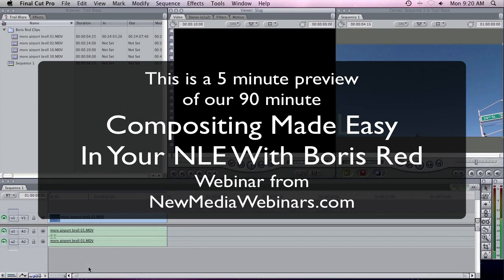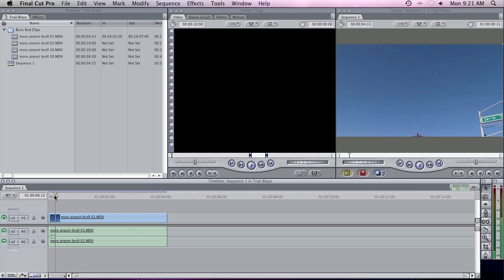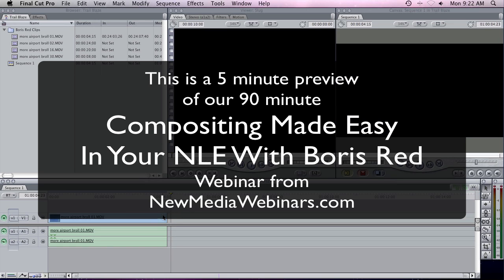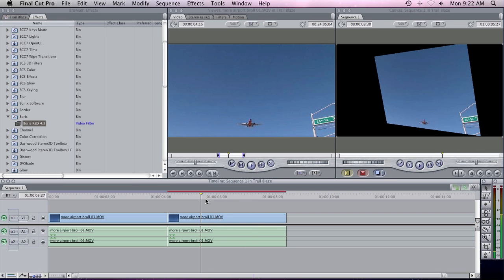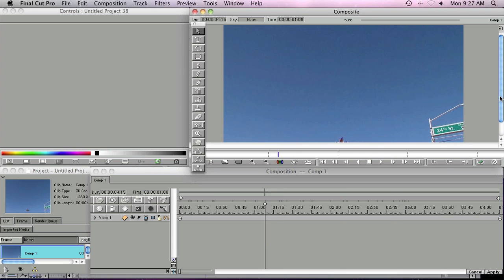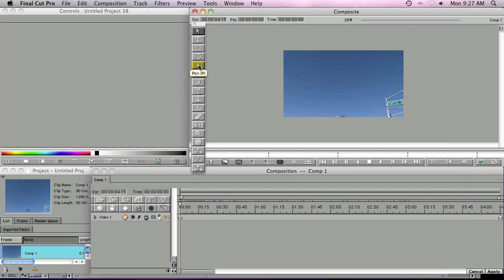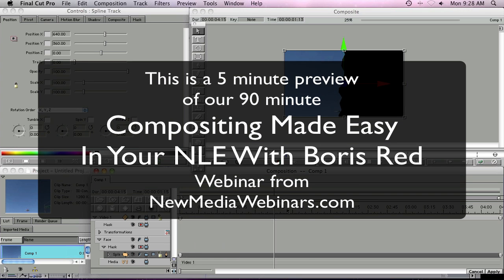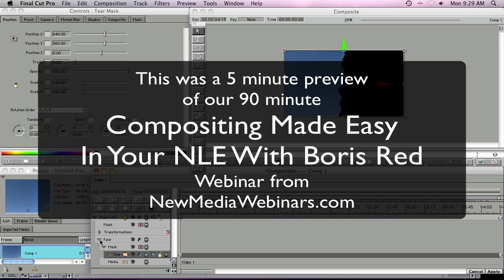Compositing Made Easy In Your NLE with Boris Red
So you know your NLE like the back of your hand or at least you think you do until you want to create a cool network promo with styled graphics and cool effects.  Now you've hit the proverbial brick wall in terms of what you NLE will let you do and you are not an motion graphics wizard!

In this webinar, we will look at ways to tear down that wall and extend your NLE into a full-blown motion graphics & compositing engine using Boris Red. You'l learn to motion track, match move, vector paint, and create custom transitions -- all in just 90 minutes.